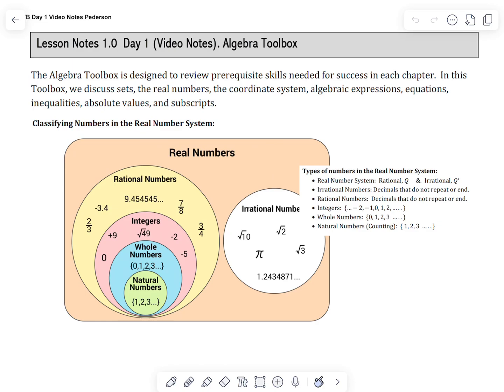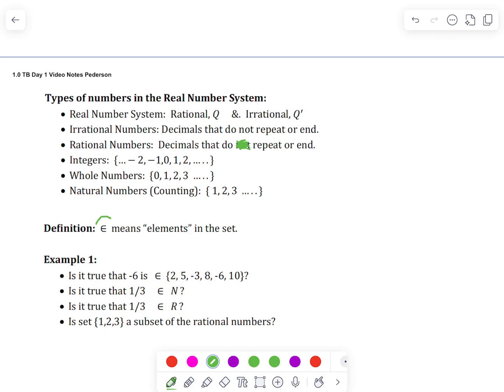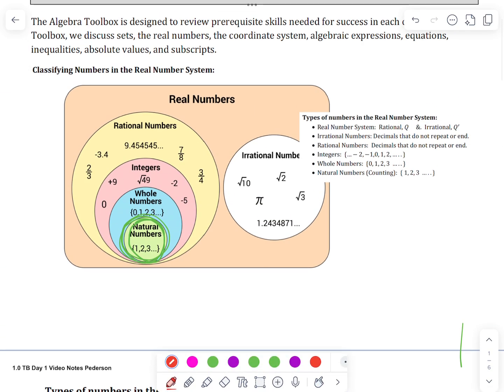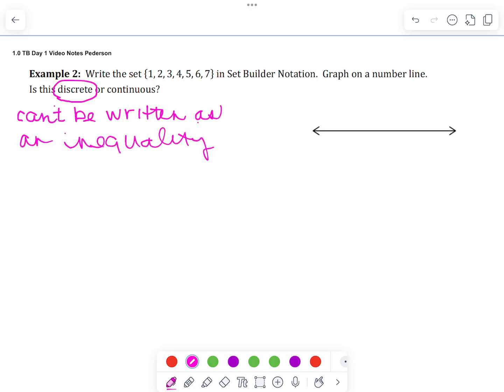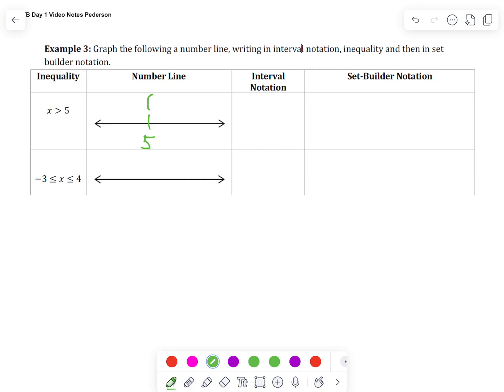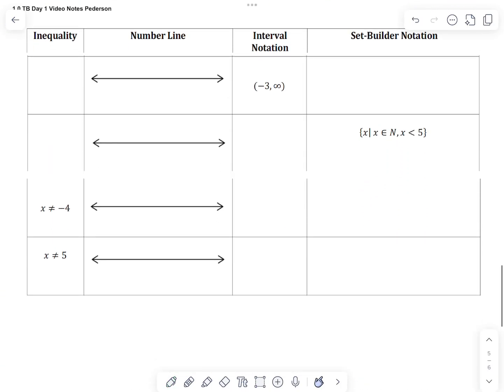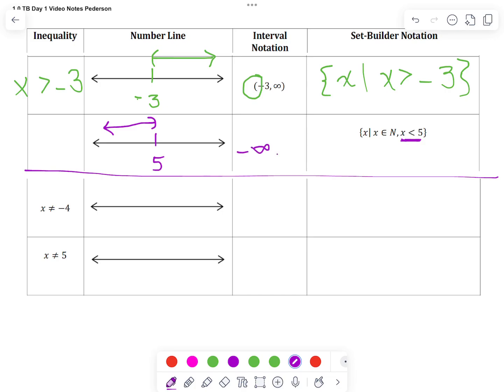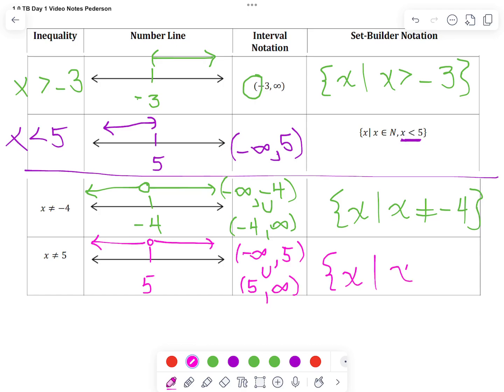Classifying Numbers, Graphing on number line, inequality, interval notation and set builder notation